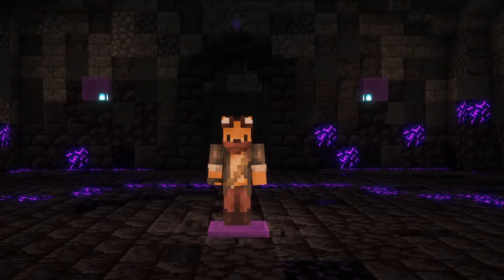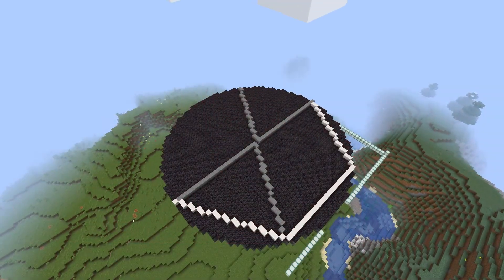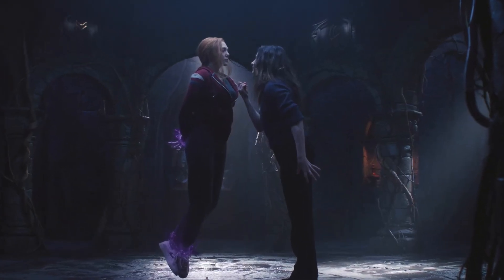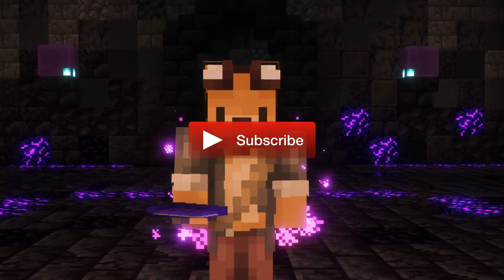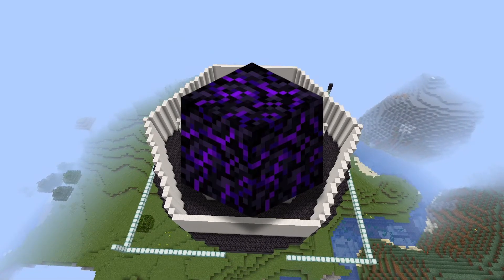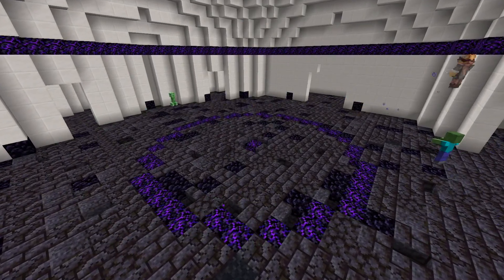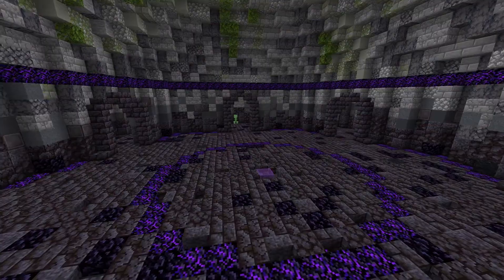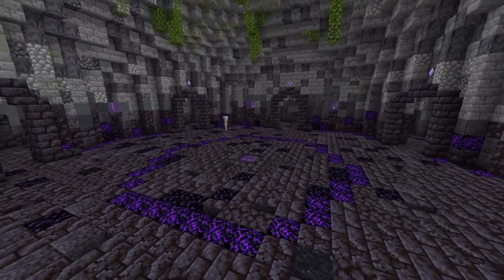Building Agatha's Basement in Minecraft!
Agatha is still causing trouble even in Minecraft!! Do you think you can keep her locked in her basement forever? 😈

HUGE SHOUTOUT TO MY AWESOME PATRONS Austin, mrgod267, ItzChummy, _Zordan_, and Jr ‼️

MUSIC

‘CHARLOTTE' by Damiano Baldoni